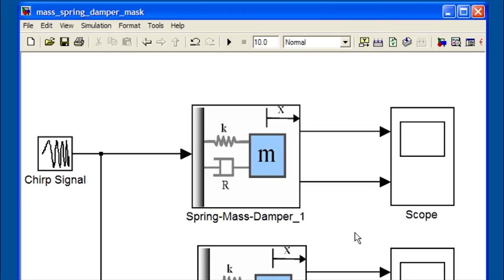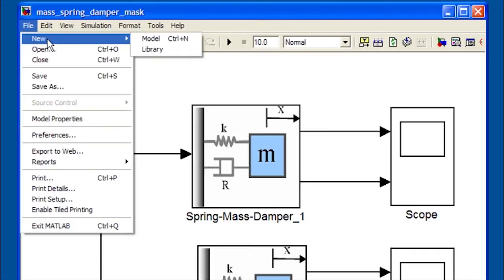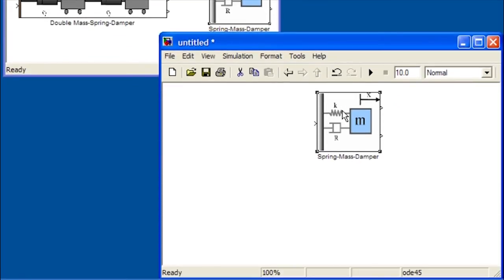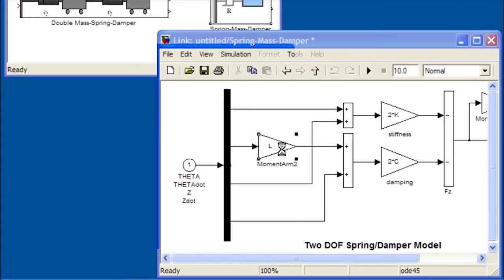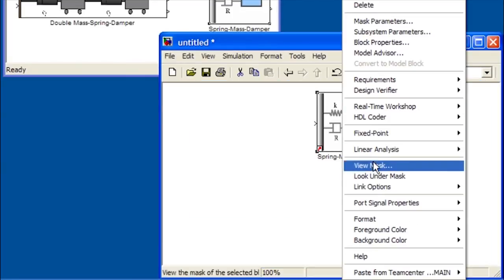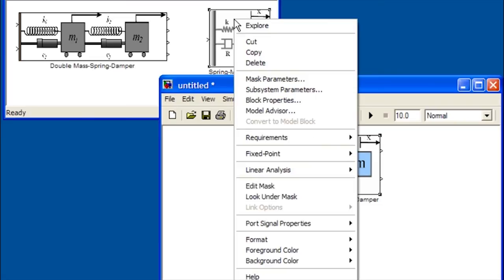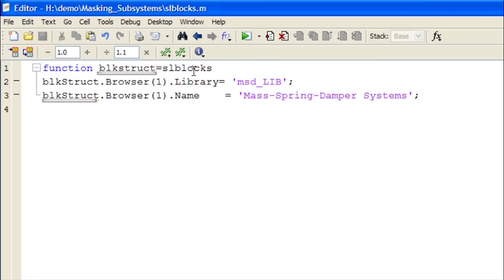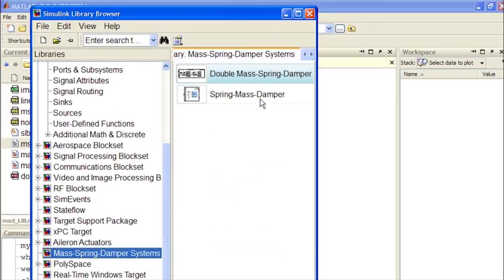Creating Libraries (Previous Release)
Create custom library blocks to share and reuse functionality.